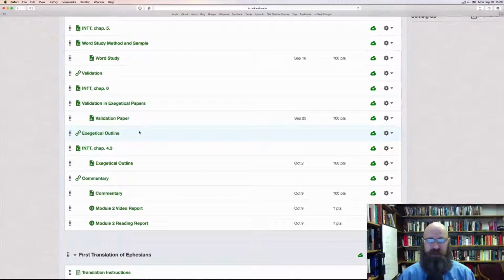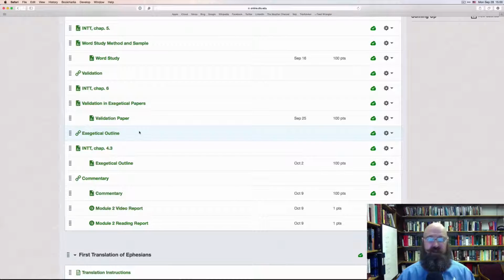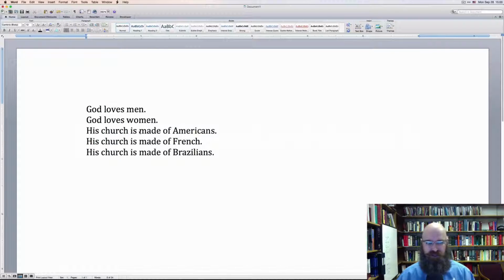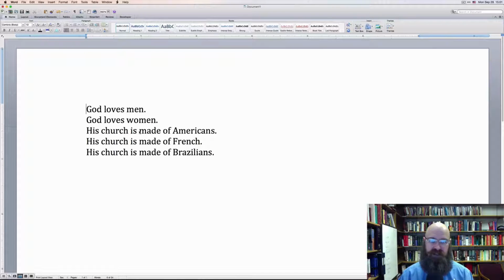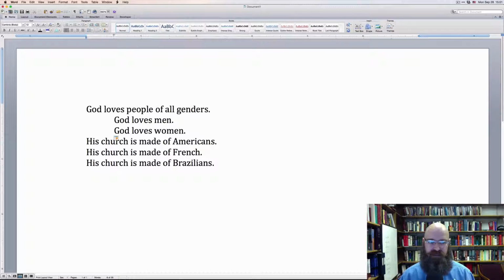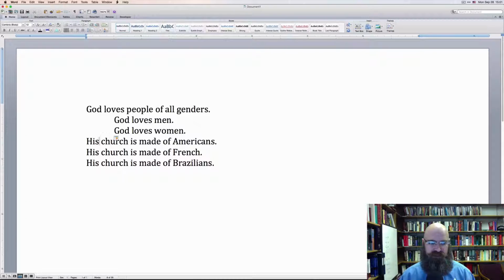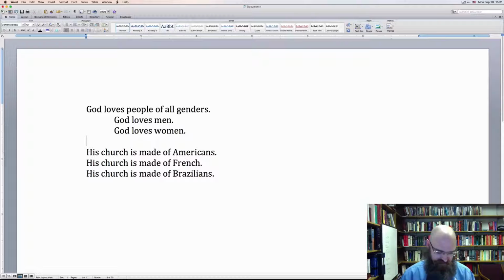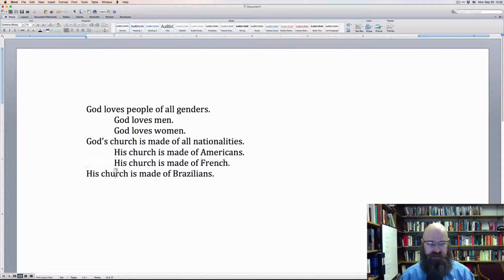2015 09 28 NT104OL weekly video update